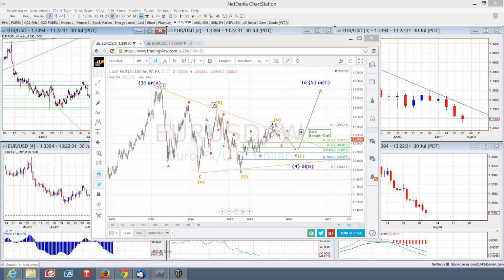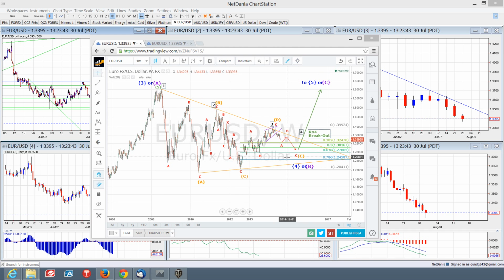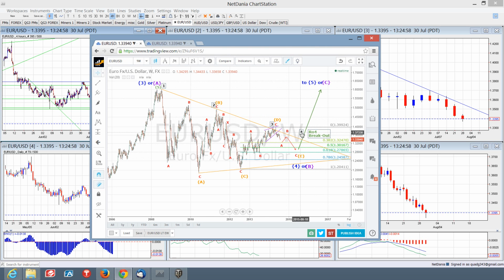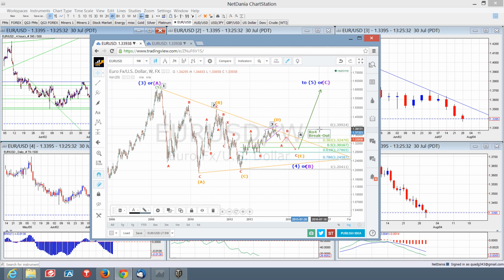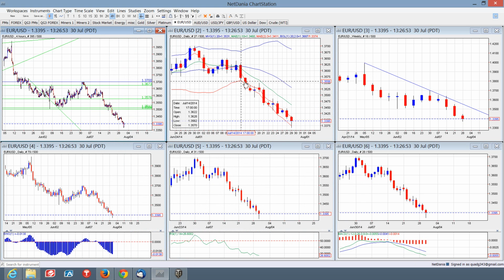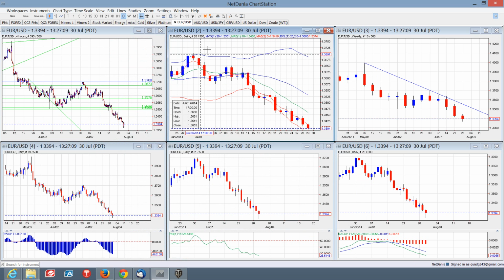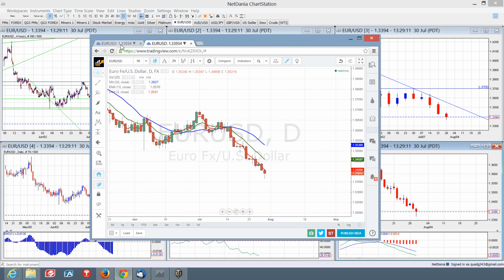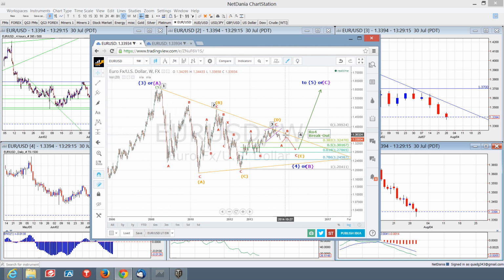EURUSD Mid-Term update for July 30th 2014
A comprehensive technical look at the EUR/USD FOREX market and where it may be headed next.